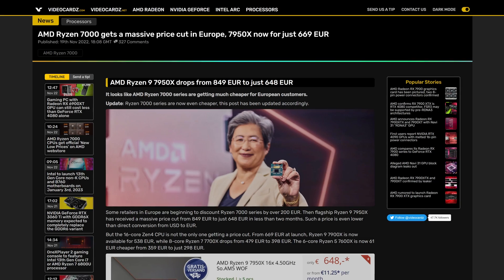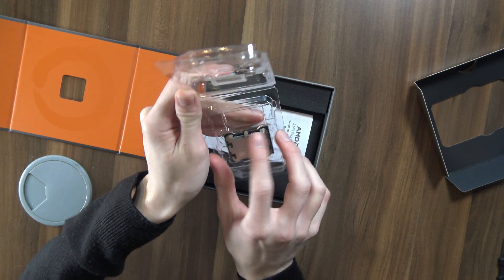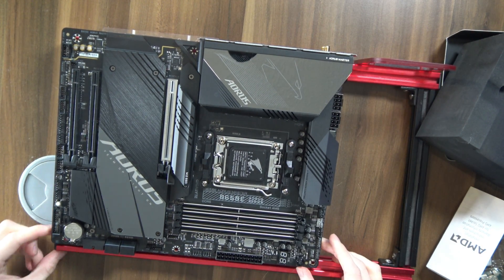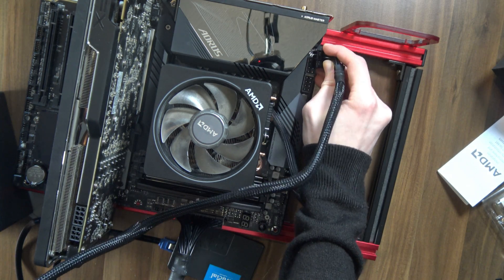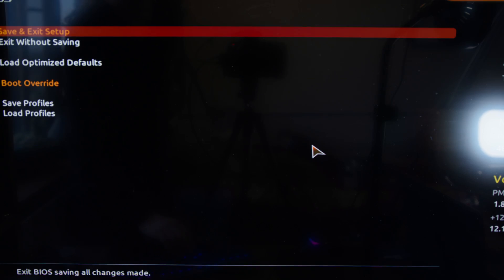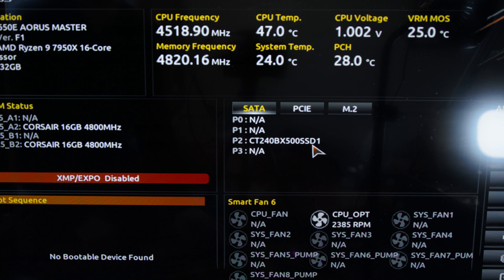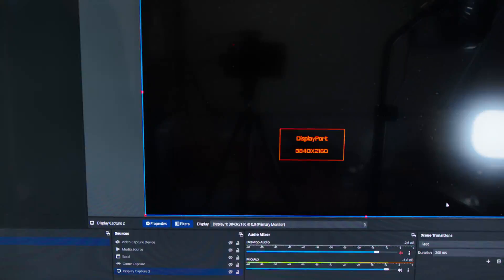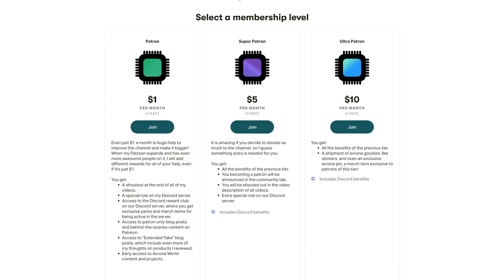I Wasted SO MUCH MONEY on This! Ryzen 7950X Unboxing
The AMD Ryzen 7000 CPUs such as the Ryzen 9 7950X have been out for MONTHS now, but only now have I had time to do a Ryzen 7950X unboxing, once it has already gone down in price! So whatever, I might be extremely late, but still let's see what the best AMD CPU hast to offer! If it will even boot! I was hoping to run some Ryzen 7950X benchmarks but the PC had other plans.

Chapters:
0:00 The hard life of a YouTuber
0:29 Ryzen 7950X unboxing
1:25 AM5 installation
1:58 Testbench assembly
3:22 Troubleshooting